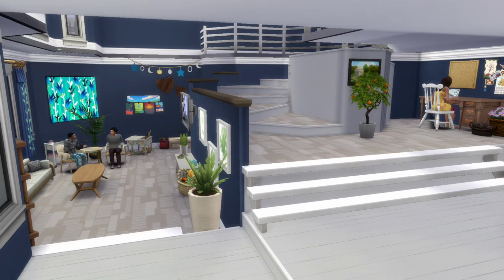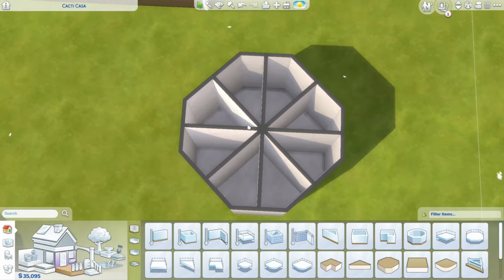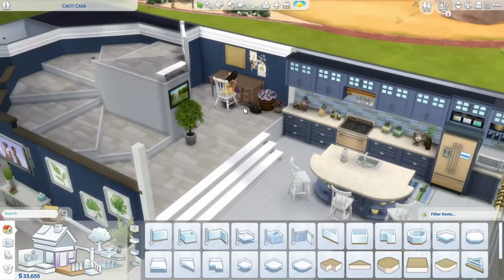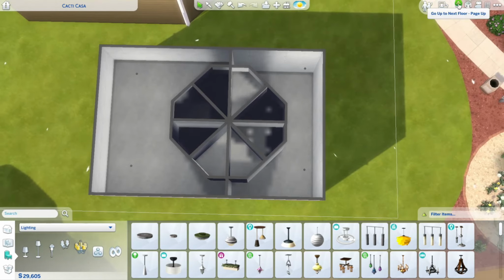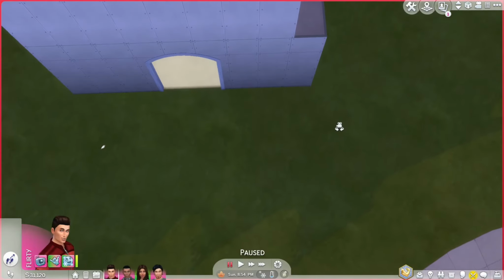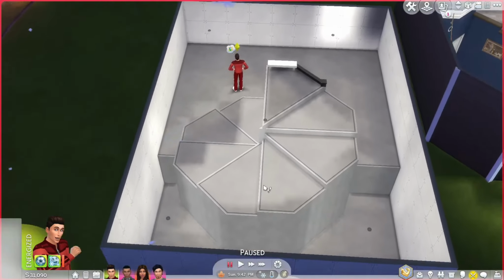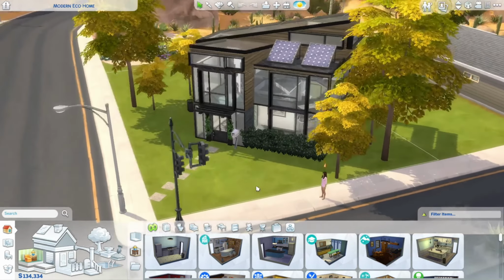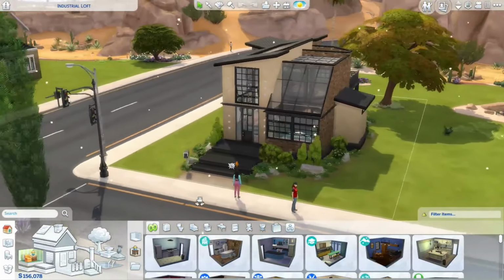HOW TO CREATE FUNCTIONAL SPIRAL STAIRCASES | Sims 4 | Tutorial | No CC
Now that I have figured out how to make a functional spiral staircase, I can share it with all of you! This video has detailed steps (hehe) on how to create spiral staircases using the platform tool!

A HUGE amount of thanks to MysticMagickDreamer and Aria Fae for helping create builds that showcase the stairs in unique ways!

Thanks again for being so amazingly supportive as we figured out these stairs and happy building!